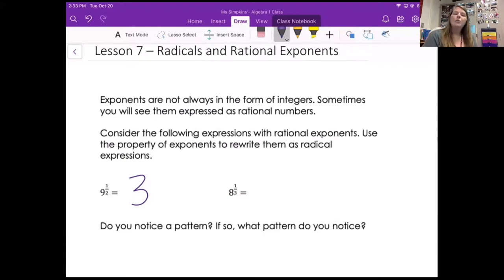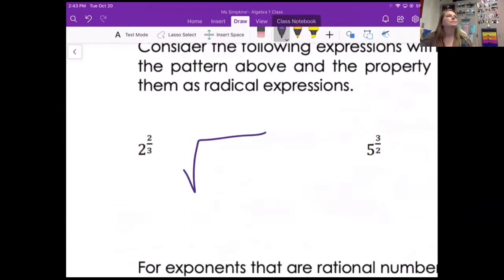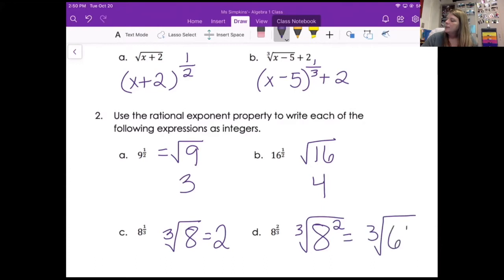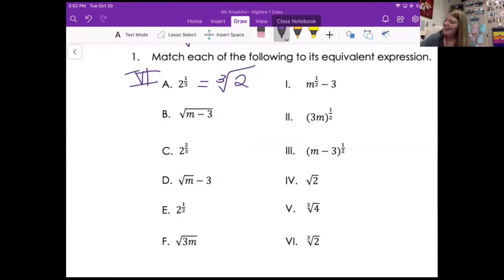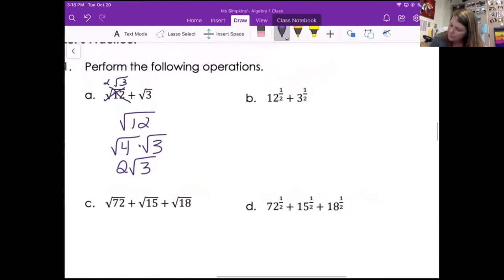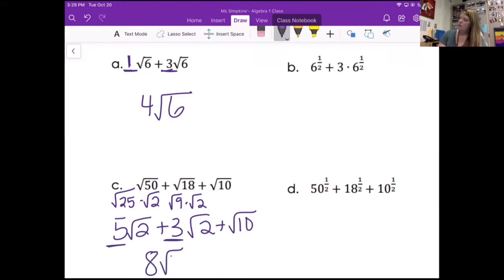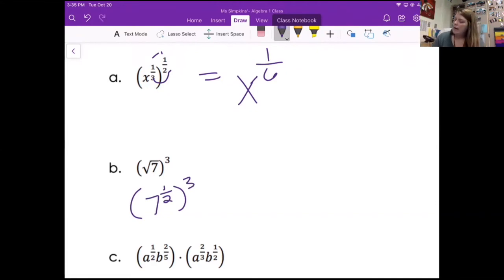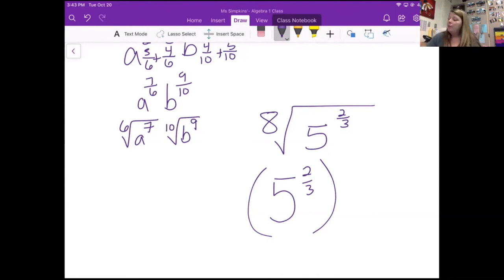Radicals and Rational Exponents Lesson